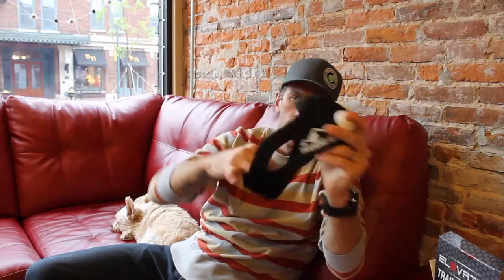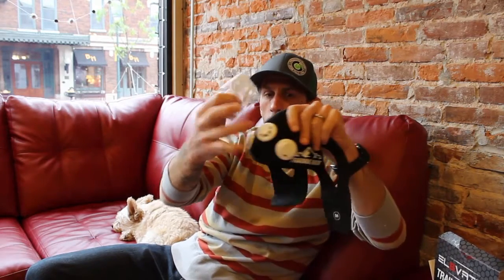Training Mask 2.0, 1st Impressions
We're going to give The Training Mask 2.0 a go...
By increasing the difficulty of inhale and exhale, the Training Mask hopes to implement physiological changes within a person's cardio engine that are similar to the effects of altitude training. Give us a couple months to really test this baby and we'll get you the skinny. If it really, really works, it's a steal of a deal, $100 !